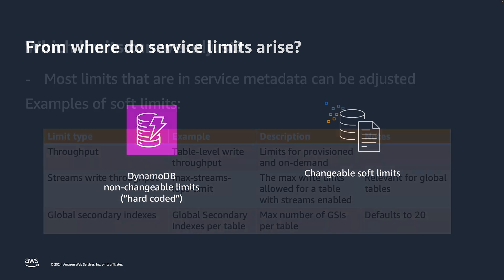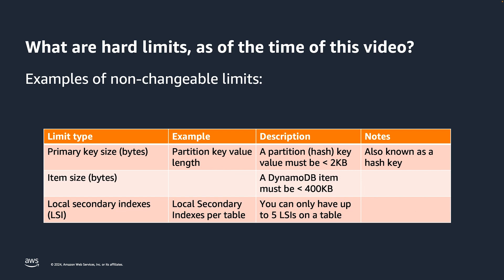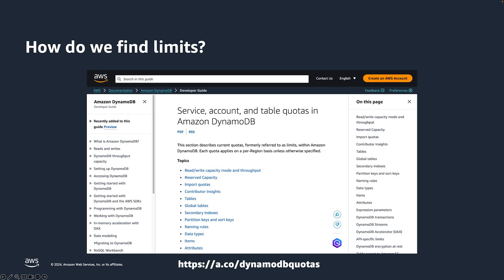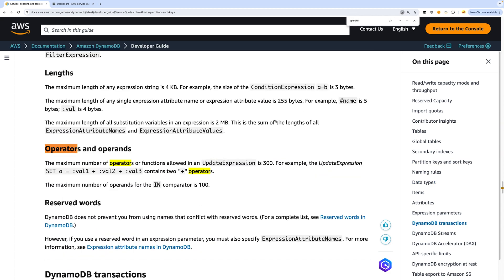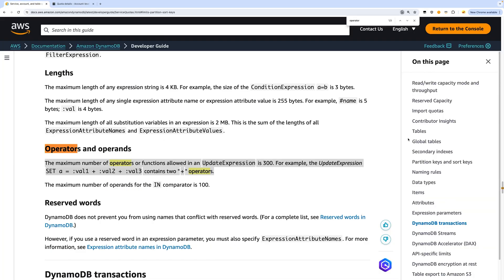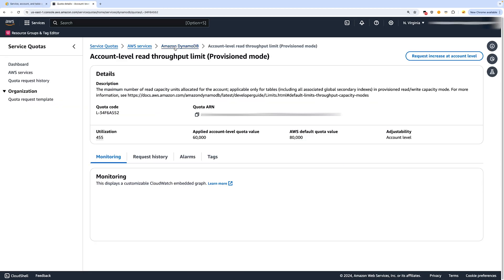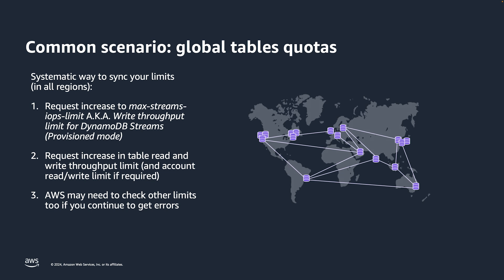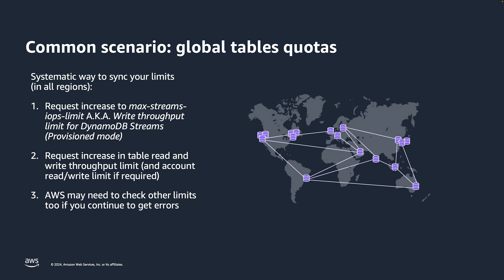Understanding service quotas for Amazon DynamoDB - Amazon DynamoDB Nuggets | Amazon Web Services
Understanding service quotas for Amazon DynamoDB by Sean Shriver, Sr. DynamoDB Solutions Architect, AWS

This video is designed for DynamoDB customers who are about to request their first service quota increase, add a new region to their DynamoDB global table, or are simply new to DynamoDB and want to understand the common quotas associated with each account.

In this video, we cover the various quotas in DynamoDB, previously known as limits. We explain the different types of quotas (changeable versus unchangeable), show you how to identify quotas through the documentation, and demonstrate how to review and request changes to your quotas. Finally, we end with a demonstration on how to request a service quota change for a DynamoDB global table.